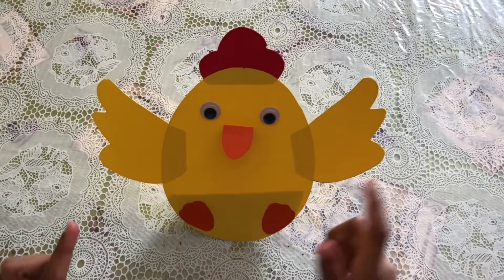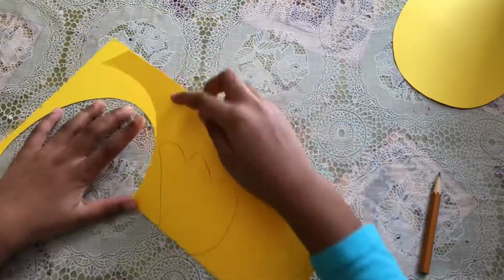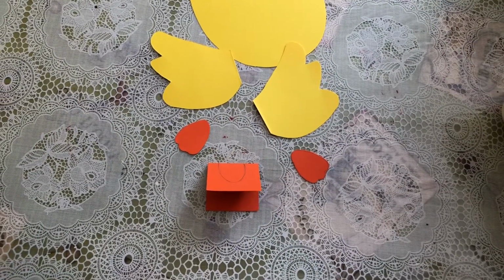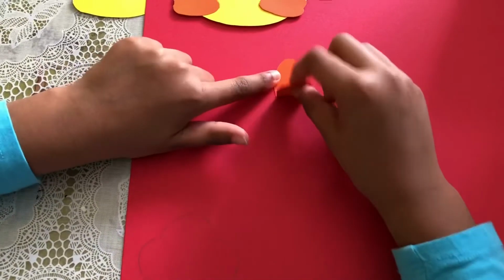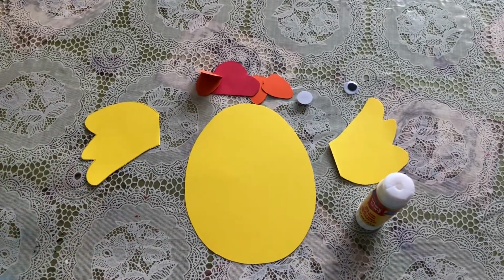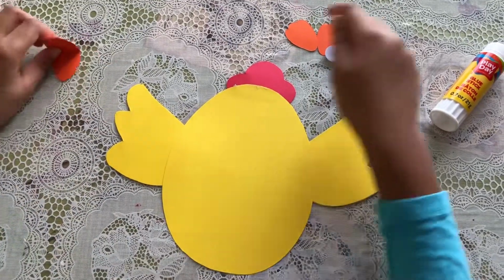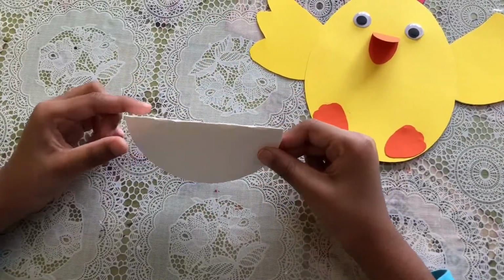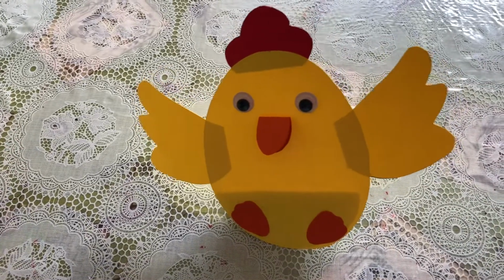How To Make Rocking Chicken| Chick Paper Craft| Easter Craft for Kids 2021